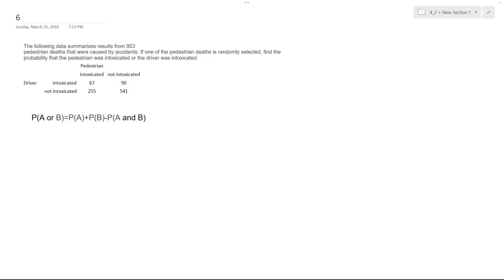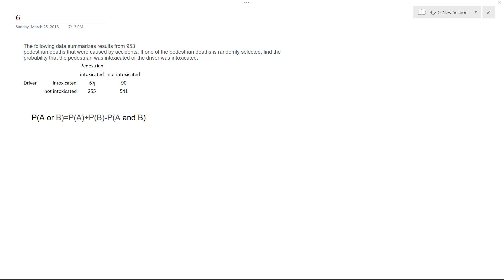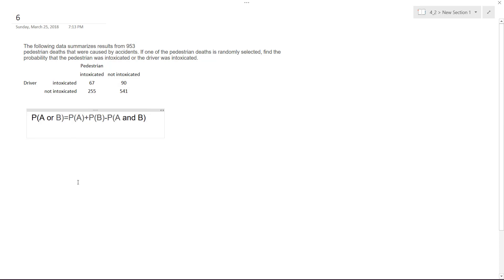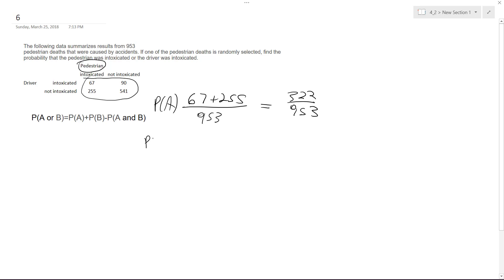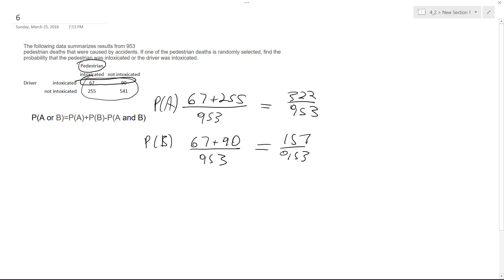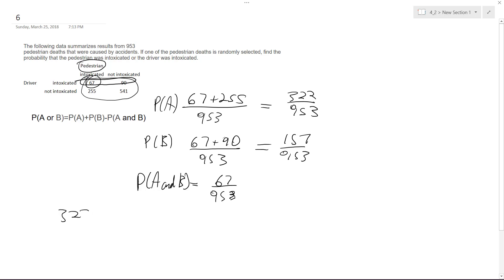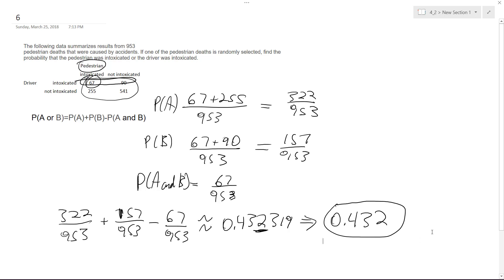find the probability that the pedestrian was intoxicated or the driver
The following data summarizes results from 953
pedestrian deaths that were caused by accidents. If one of the pedestrian deaths is randomly​ selected, find the probability that the pedestrian was intoxicated or the driver was intoxicated.
  Pedestrian
  intoxicated not intoxicated
Driver intoxicated  67 90
 not intoxicated  255 541